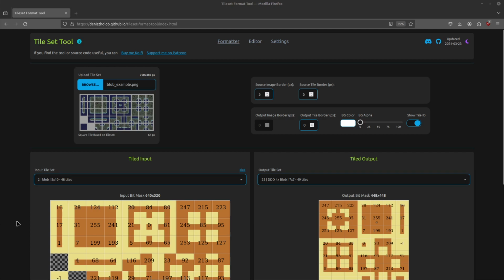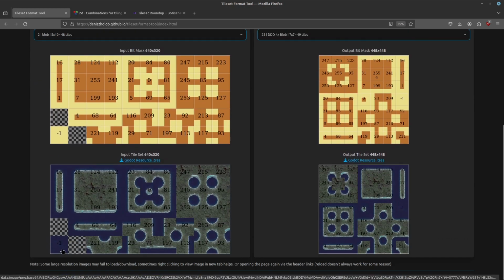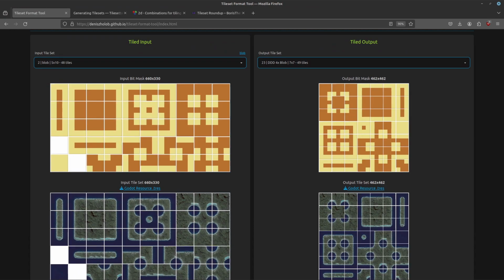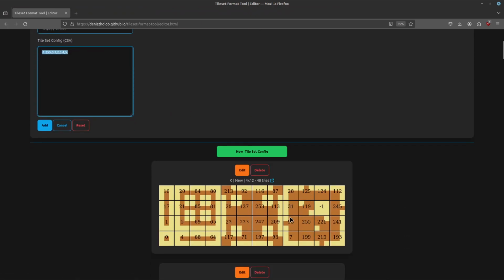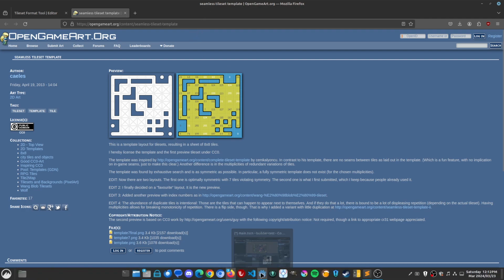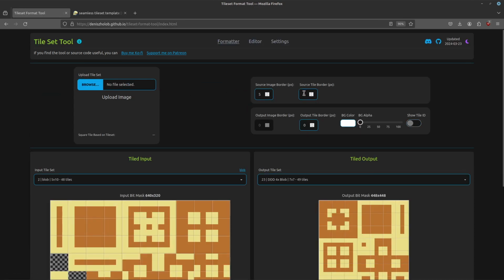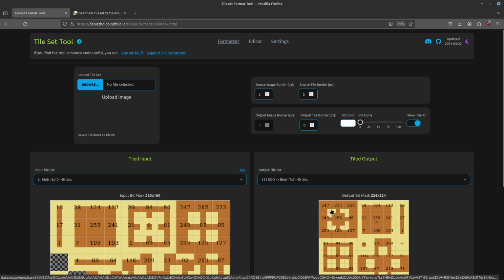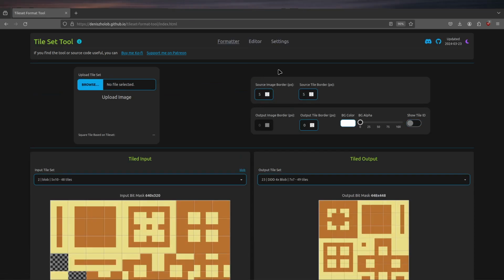Tile Set Tool Overview